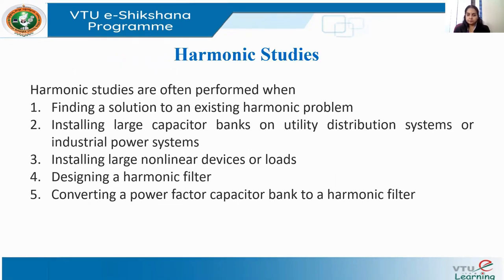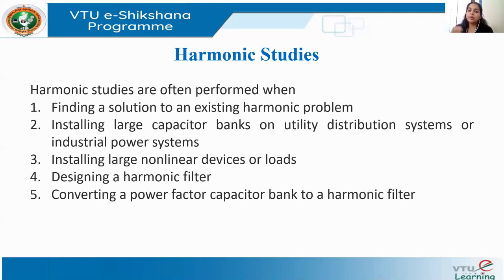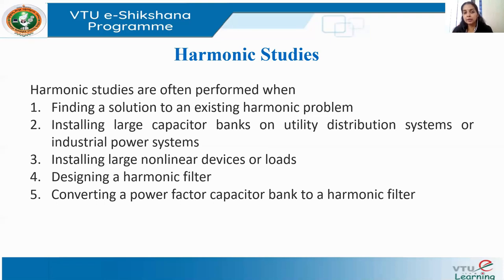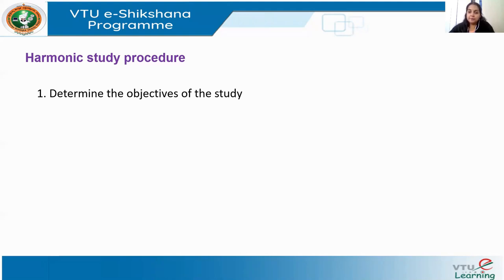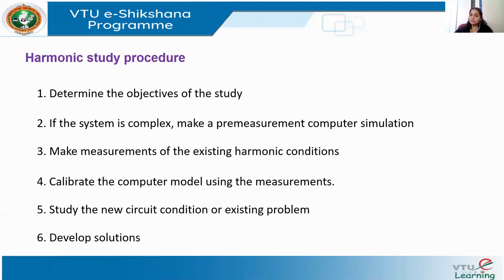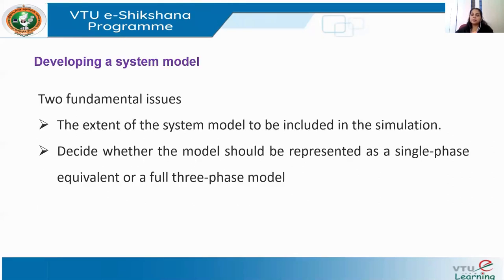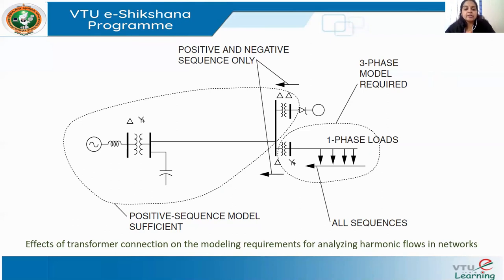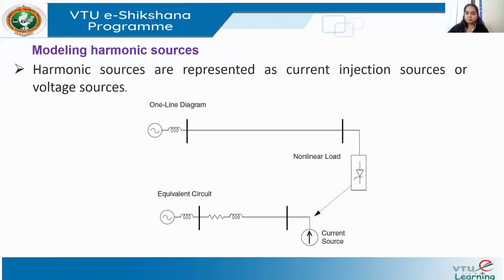Module 4 Lecture 3